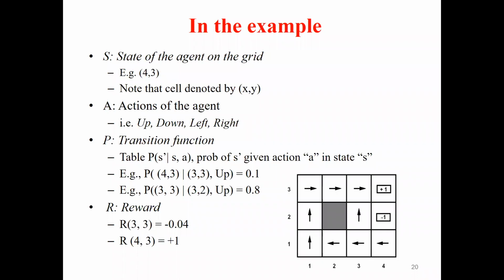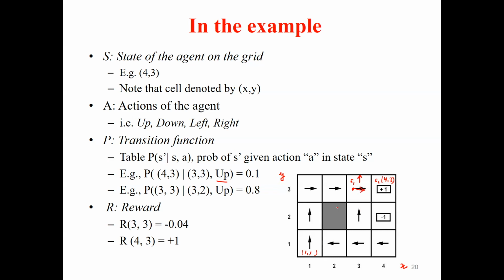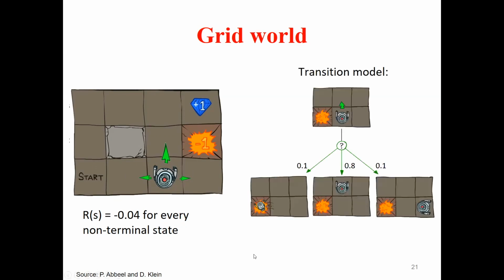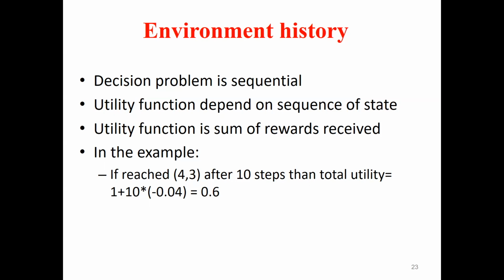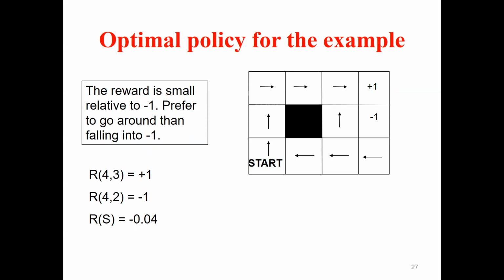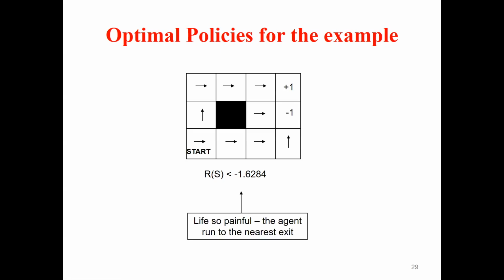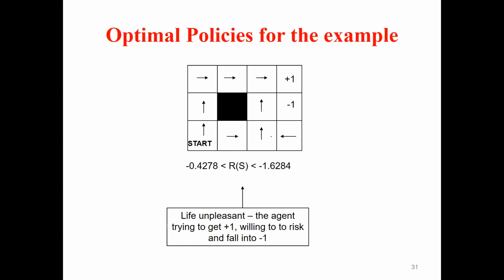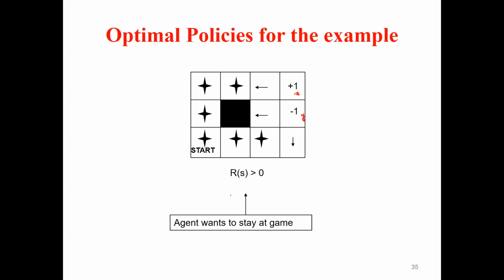Reinforcement Learning (Part -4)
Dr. Navjot Singh, IIIT Allahabad